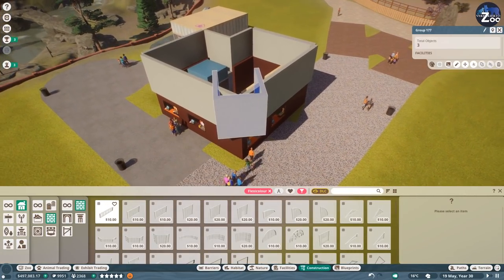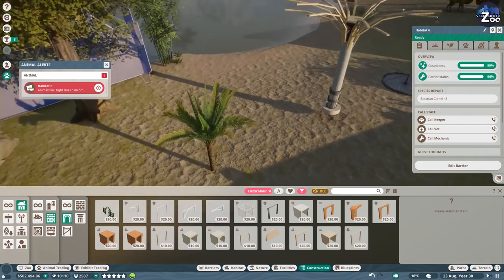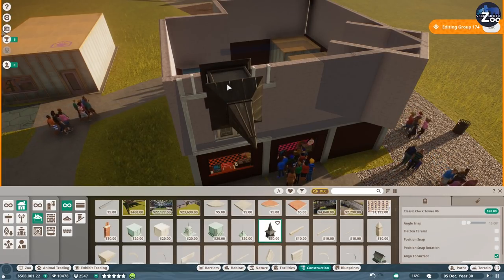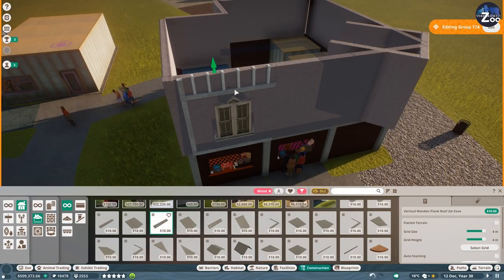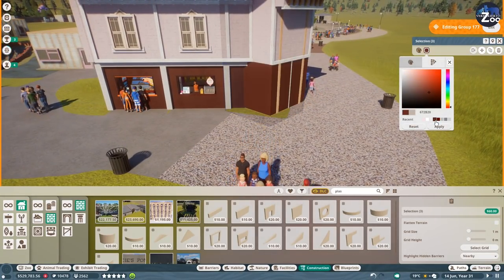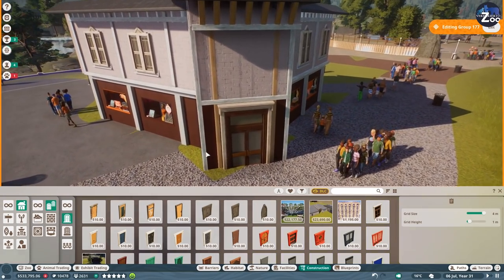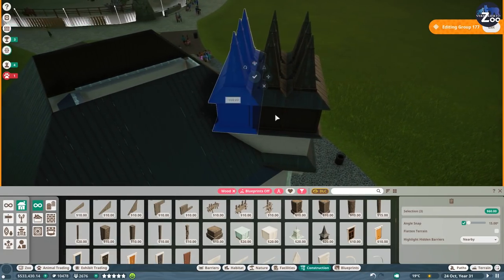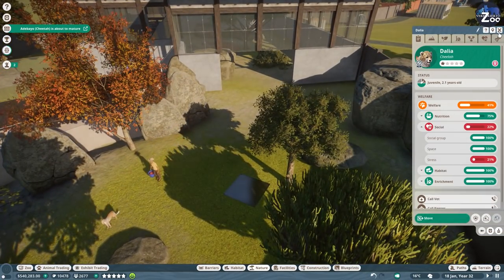Food Court in our Zoo - Verenkierto Zoo - Planet Zoo Franchise (10)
Sunken Timber Wolf Habitat - Verenkierto Zoo - Planet Zoo Franchise (9)
Everyone asked for them, here they are: The timber wolves or as I called them 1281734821 time: Grey wolves.

Lol.

The winner of the DLC is:
Mina de Beer  !!!

//Planet Zoo//

Specs:
i7 8770k
RTX 2080Ti
16GB DDR4